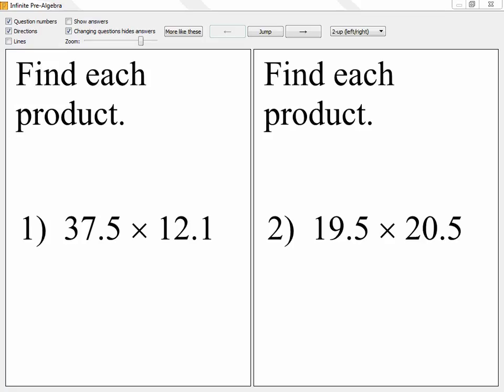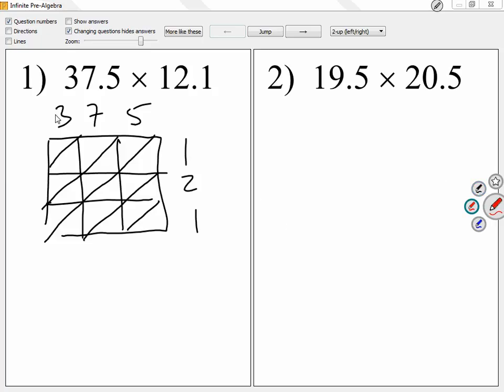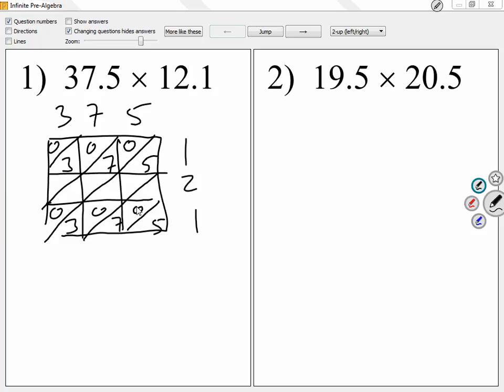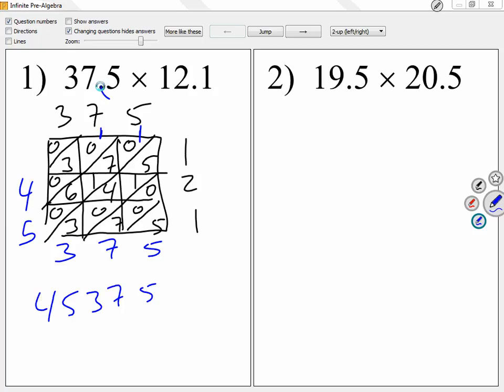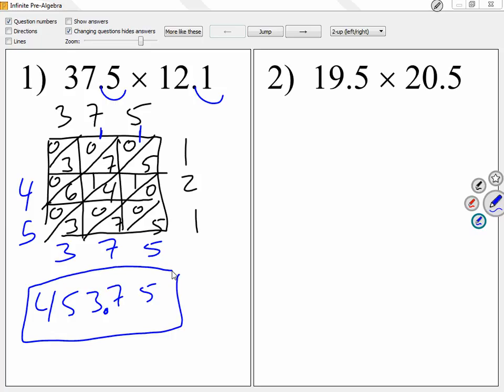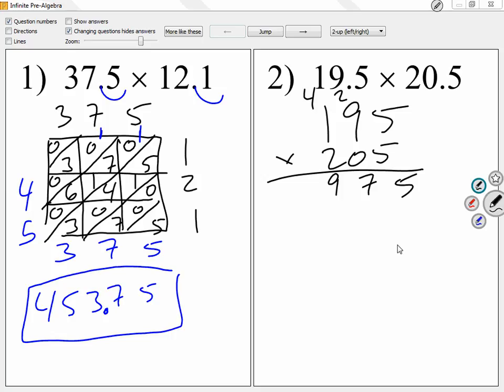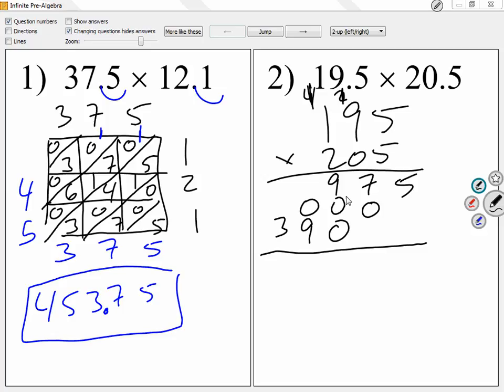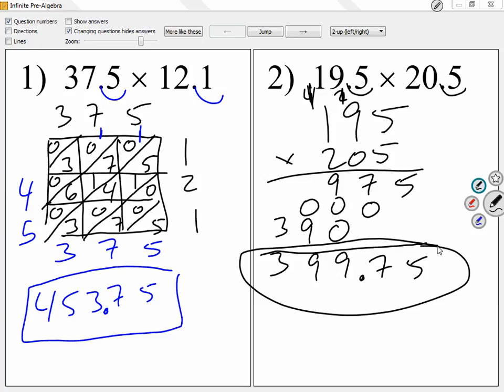leonzo decimal multiplication